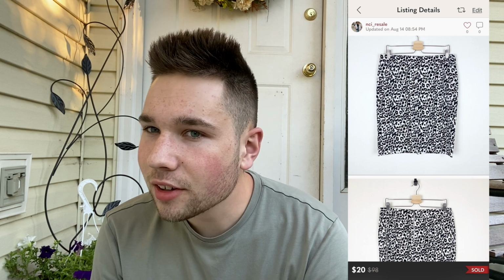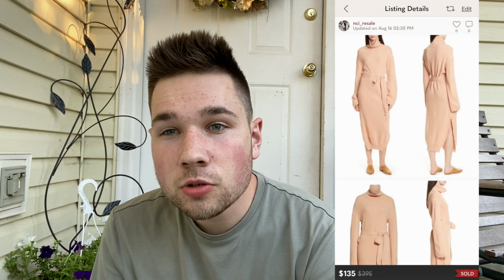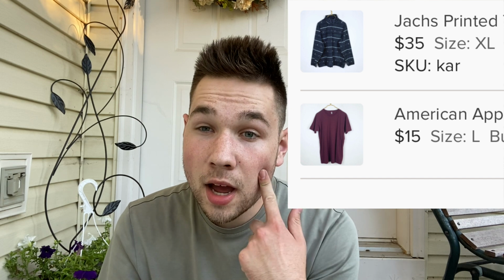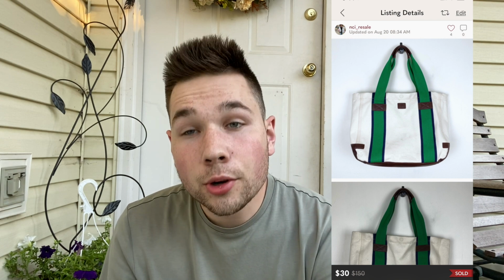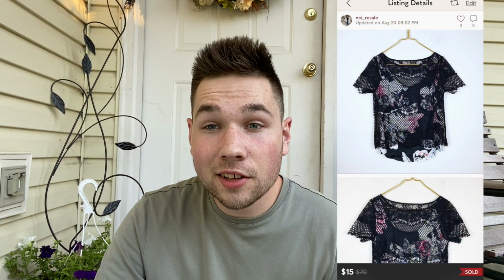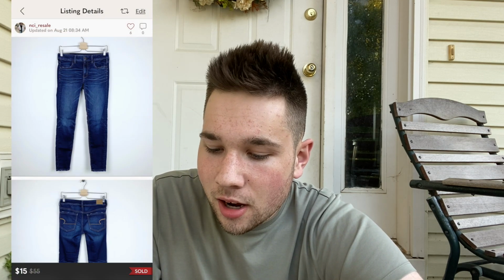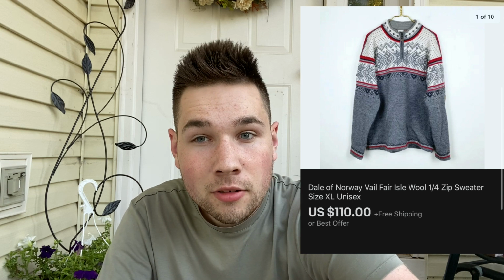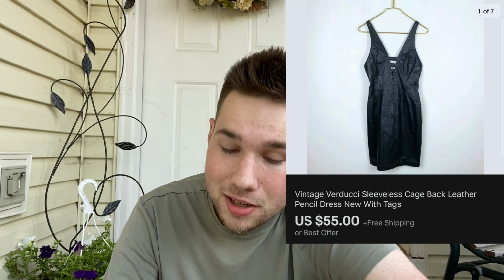My Best Week Ever! What Sold Last Week - $2174 In Sales On Poshmark, eBay, & Instagram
Hey y'all, I'm back! In this video, I walk through my sales from last week (8/15 - 8/21). My best week ever! I hope that you enjoy this inside look at my sales and items that I am selling!

NCI Resale LLC
Nick Waskosky